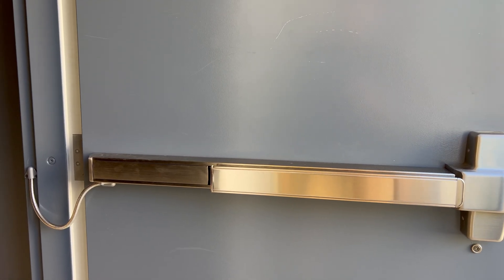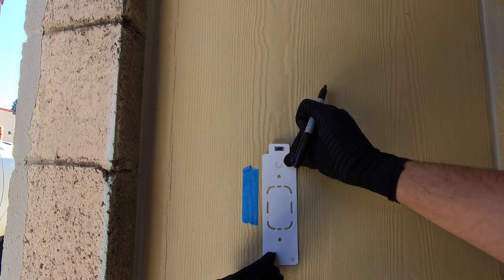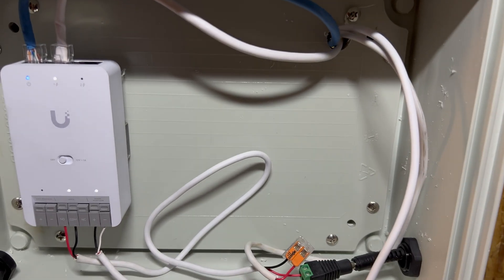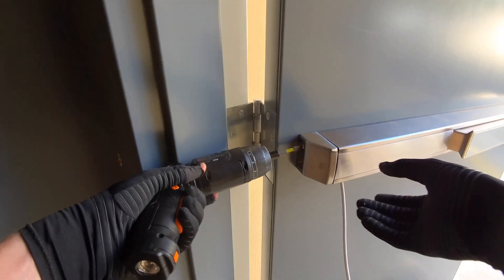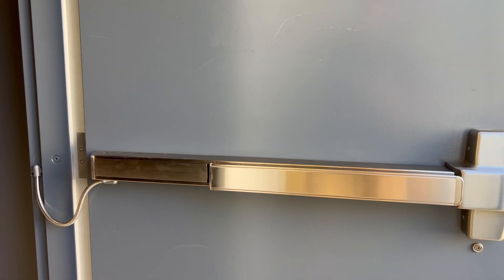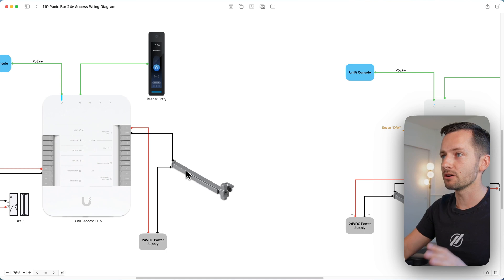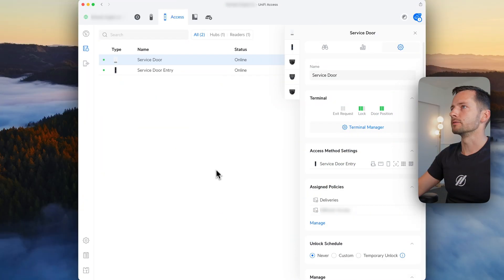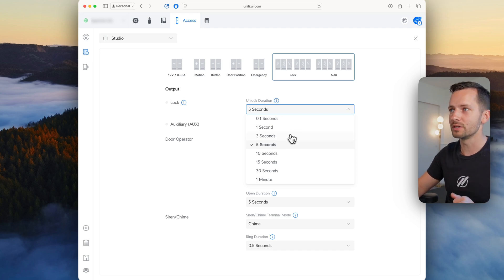How to Install Ubiquiti UniFi Door Access Hub Mini with Electrified Panic Bar, Double-Door Strike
UniFi Console *any that can run UniFi Access

Door Position Sensor (DPS)

Bare minimum Power Supply

Power Transfer

🎬 CHAPTERS
0:00 Intro
1:37 Install
6:37 Diagram
9:39 Hub config